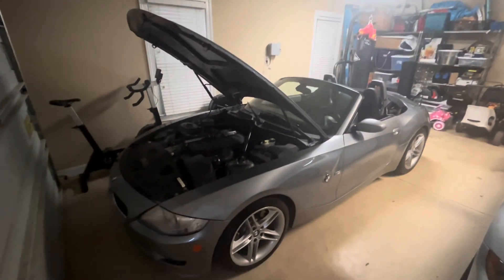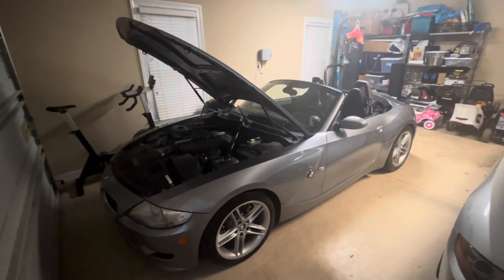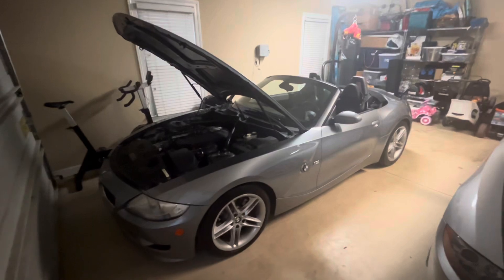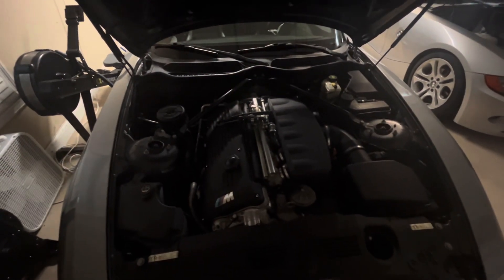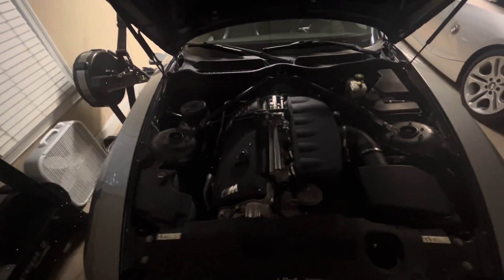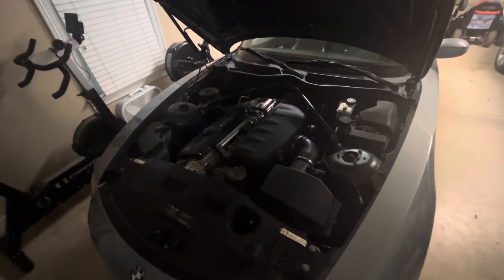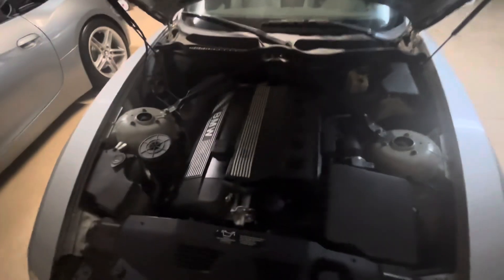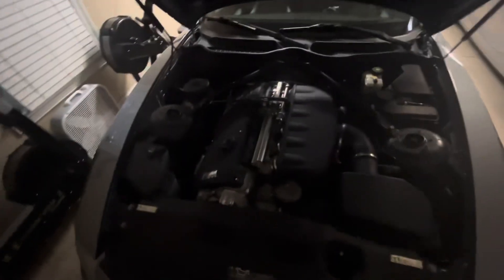S54 and M54 Engines in BMW Z4 (E85)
In this video, I compare the S54 engine in my 2007 BMW Z4 M Roadster with the M54 engine in my 2003 BMW Z4 3.0i. Enjoy!